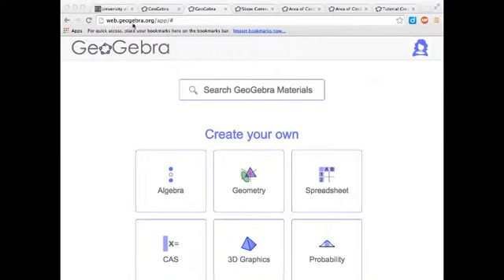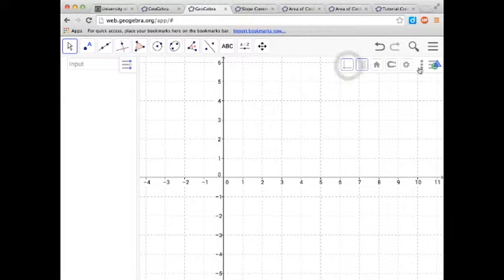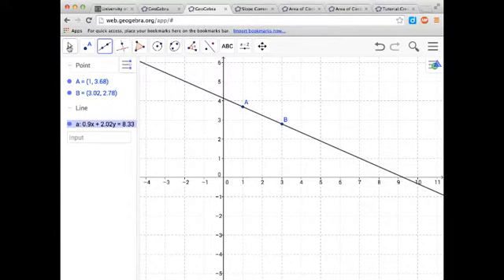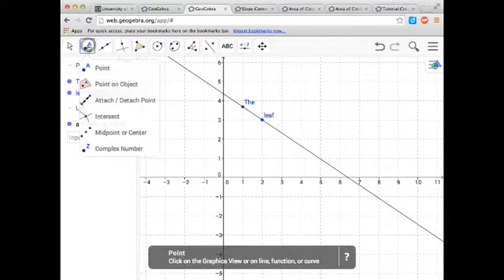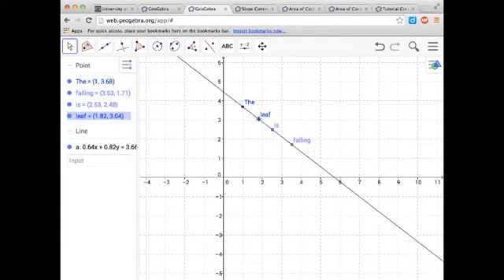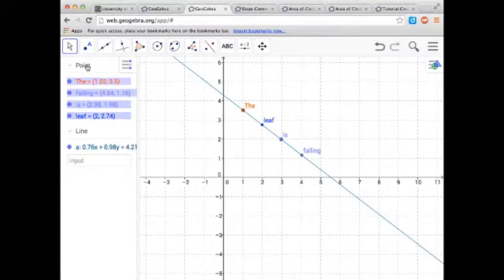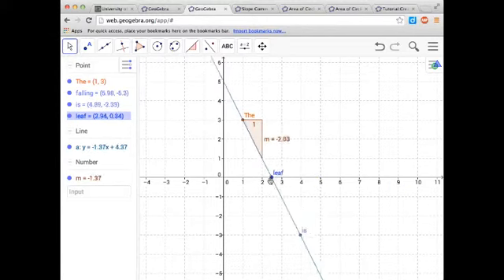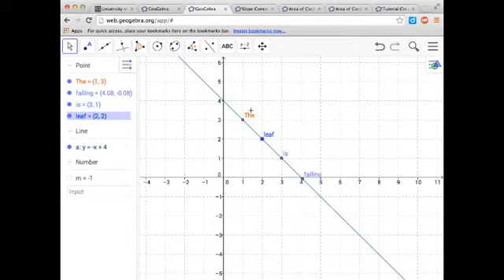Geogebra - Slope Poetry